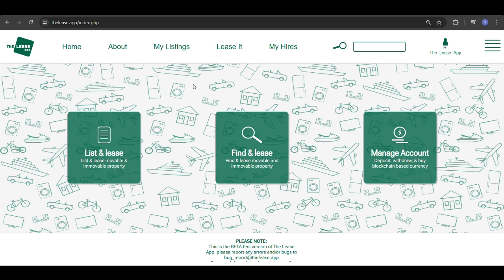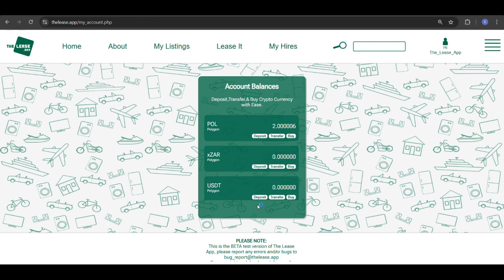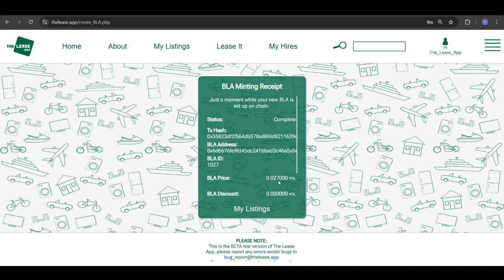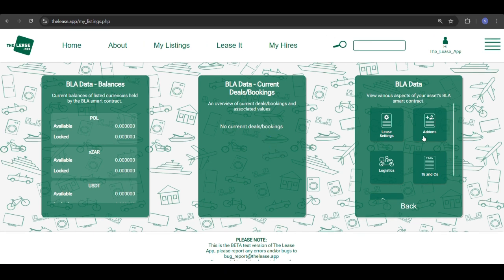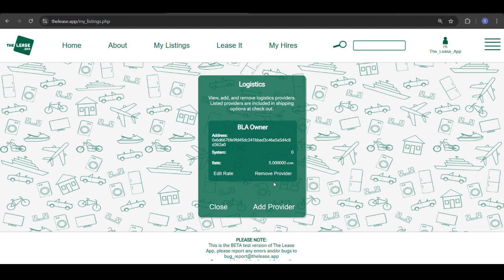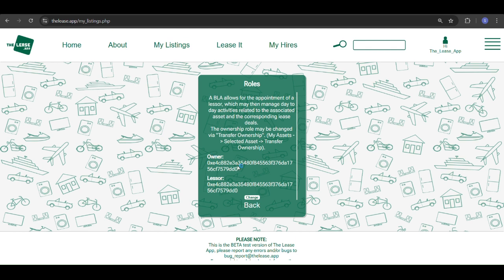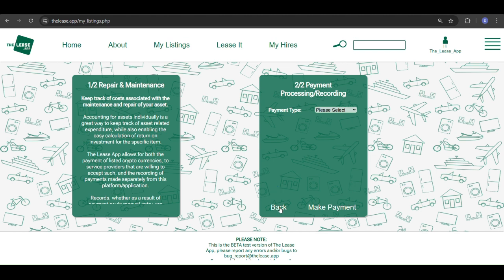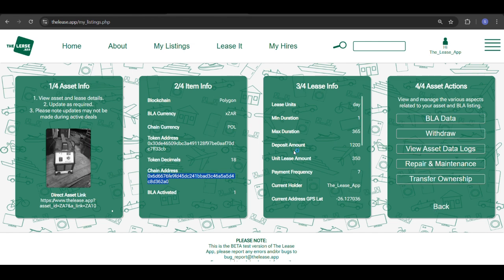2. The Lease App - Converting a Listing to a BLA & The Asset Interface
This video demonstrates how to convert the initial asset listing into a BLA (Blockchain Listed Asset), smart contract and then shows the asset interface that is made available after conversion.